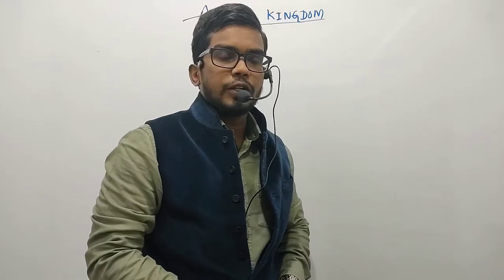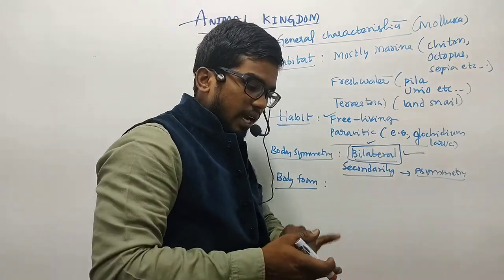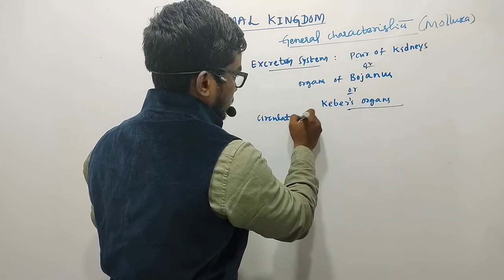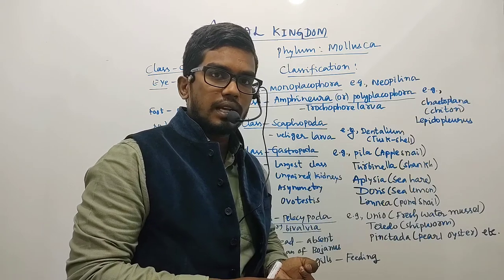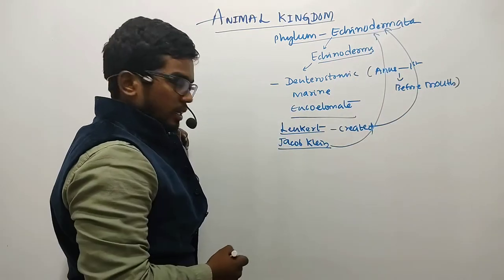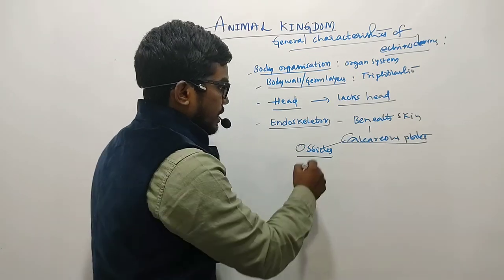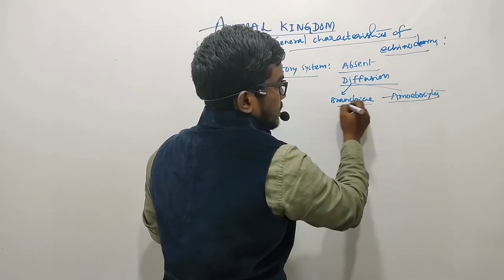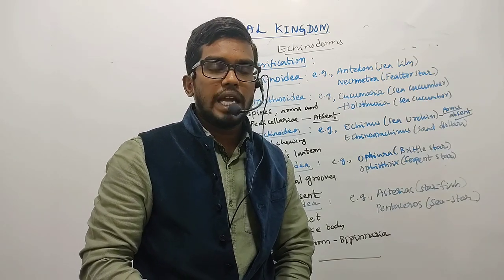Animal Kingdom Part - 6